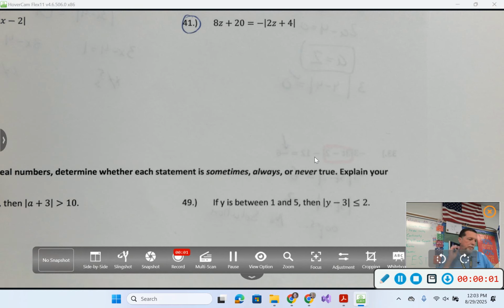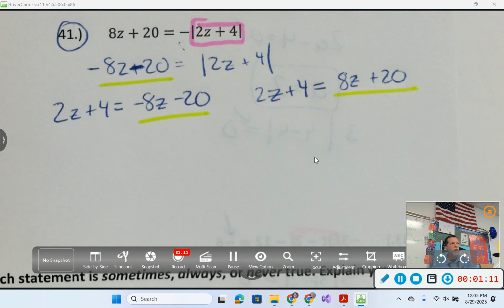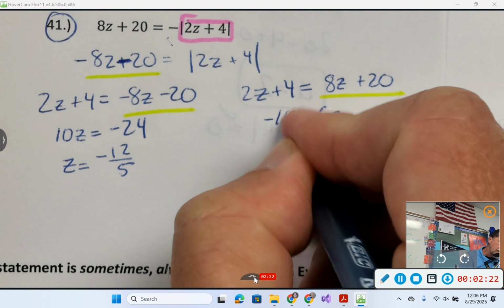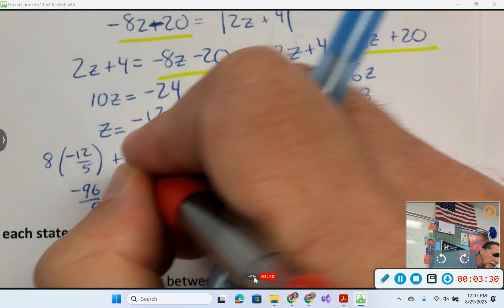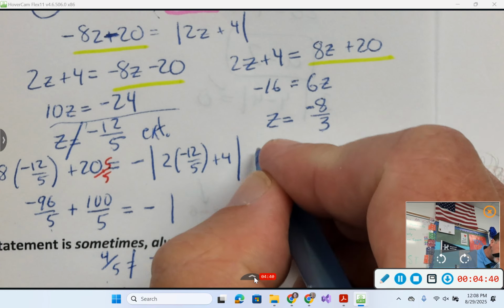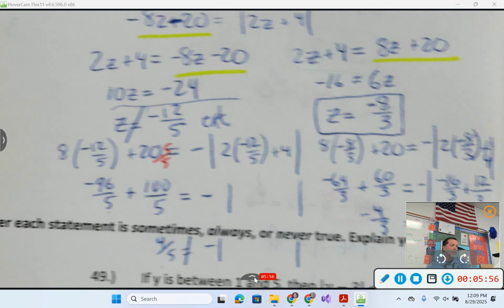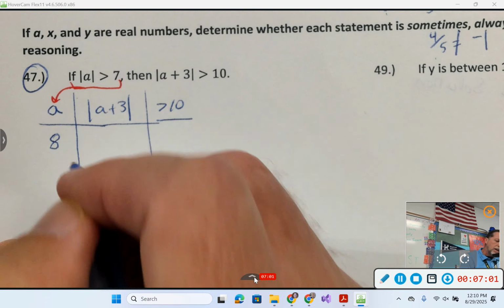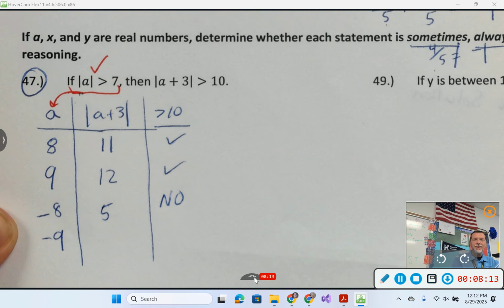Alg2 Abs Val Eqns Day 2